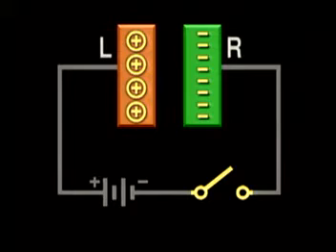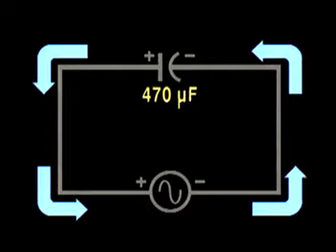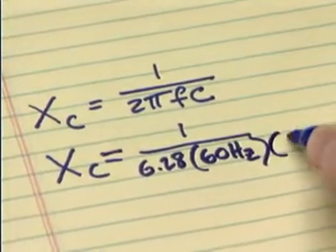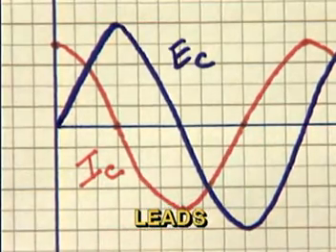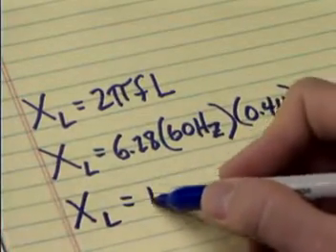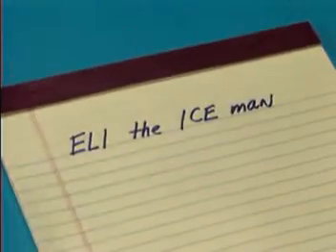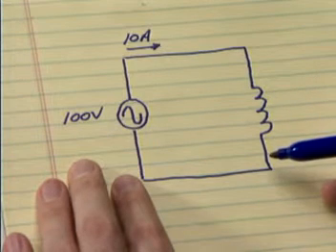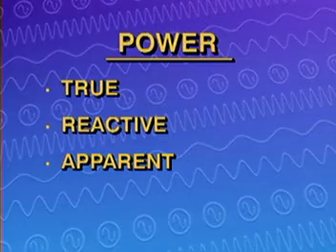30 Alt Current Reactance & Electrical Power